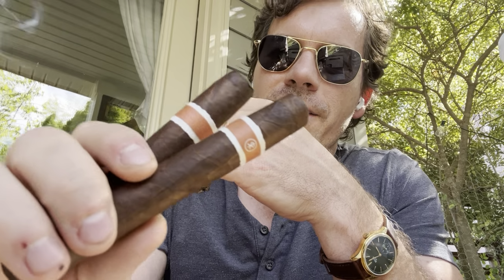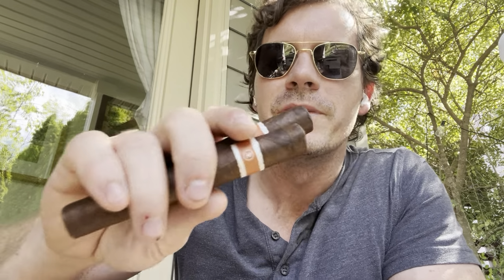Cigar Reveal #255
Kellen does a quick review on the Neanderthal JCF by RoMa Craft, his favorite of the lineup, and Blind Tasting #255!